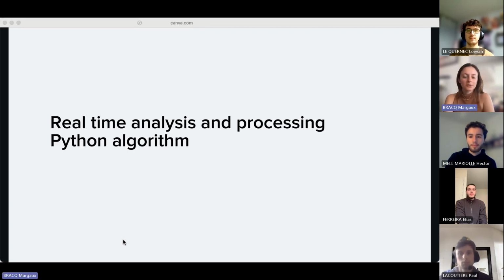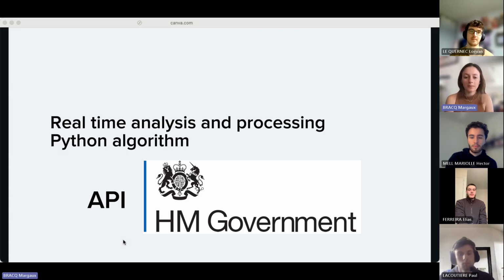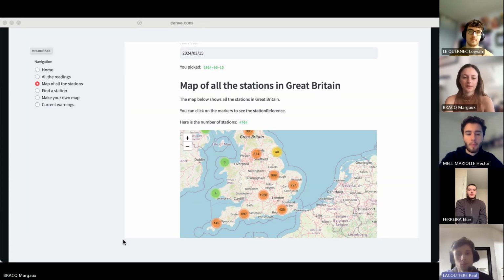Application Web d'Analyse des Risques Climatiques et Données INSEE (équipe 213)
Projet d’Innovation Industrielle d’année 4 (PI²4) du cycle ingénieur ESILV, 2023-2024.

Description du projet :
Le projet consiste à développer une application web qui permettra aux utilisateurs d'obtenir des informations sur les risques climatiques ainsi que des données démographiques INSEE en fonction d'une adresse ou d'un SIRET spécifié. L'application sera développée en Python, en utilisant l'un des frameworks Web Django, Flask ou Dash, et se divisera en deux parties principales : l'interface web et la récupération des données via des appels API.

Fonctionnalités de l'application :
1. Saisie d'adresse ou de SIRET : Les utilisateurs pourront entrer une adresse ou un SIRET pour obtenir les informations souhaitées concernant cette localisation géographique.

2. Récupération des données climatiques : L'équipe travaillant sur les appels API se chargera de récupérer les données climatiques à partir de sources fiables (comme des agences météorologiques) en utilisant des appels API appropriés.

3. Récupération des données INSEE : L'équipe des appels API collectera également les données démographiques pertinentes à partir de l'INSEE en utilisant les appels API appropriés.

4. Construction du tableau de données : Une fois les données climatiques et INSEE récupérées, elles seront organisées et stockées dans une base de données, permettant ainsi la création du tableau de données.

5. Affichage des informations et des graphiques : L'équipe travaillant sur l'interface web se chargera de concevoir une interface utilisateur conviviale qui affichera les informations climatiques et démographiques sous forme de tableaux et de graphiques interactifs. Les utilisateurs pourront sélectionner un ou plusieurs points géographiques pour obtenir des informations comparatives.

6. Fonctionnalités de filtrage : L'application permettra aux utilisateurs de filtrer les données par période (années, mois) et par d'autres paramètres pertinents pour une analyse approfondie.

7. Authentification et gestion des utilisateurs (en option) : Si nécessaire, l'application peut inclure un système d'authentification pour permettre aux utilisateurs de créer des comptes et de sauvegarder leurs analyses pour un accès ultérieur.

Technologies utilisées :
- Langage de programmation : Python.
- Framework Web : Le choix du framework sera entre Django, Flask ou Dash, en fonction des préférences de l'équipe de développement et des besoins spécifiques du projet.
- Base de données : Une base de données sera utilisée pour stocker les données récupérées, pouvant être un moteur de base de données compatible avec le framework choisi (par exemple, PostgreSQL pour Django ou SQLite pour Flask).
- Appels API : Des appels API seront utilisés pour récupérer les données climatiques et démographiques depuis des sources externes.

Livraison du projet :
Le projet sera livré sous forme d'une application web fonctionnelle, prête à être déployée sur un serveur ou dans un environnement de production. Des tests complets devront être effectués pour assurer la qualité et la fiabilité de l'application.

Répartition des tâches :
- Équipe Interface Web : Responsable de la conception de l'interface utilisateur, de l'affichage des données et des graphiques.
- Équipe Appels API : Responsable de la récupération des données climatiques et démographiques à partir des sources externes via des appels API et de leur stockage dans la base de données.

Suivi et gestion du projet :
Un chef de projet ou un responsable d'équipe sera désigné pour coordonner les activités des deux équipes, assurer un suivi régulier, résoudre les problèmes éventuels et s'assurer que le projet avance selon le calendrier prévu.

Le projet vise à fournir aux utilisateurs une interface intuitive pour explorer les risques climatiques et les données démographiques, ce qui pourrait être bénéfique pour les décisions stratégiques dans divers domaines tels que l'urbanisme, l'agriculture, l'assurance et bien d'autres.

Équipe :
Margaux Bracq
Loévan Le Quernec
Elias FERREIRA
Paul Lacoutiere
Hector Mell Mariolle